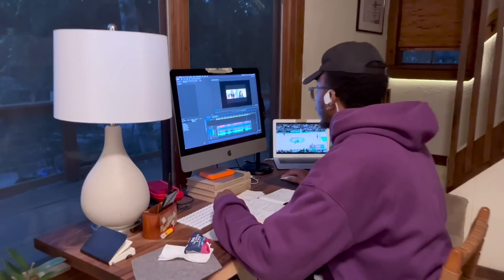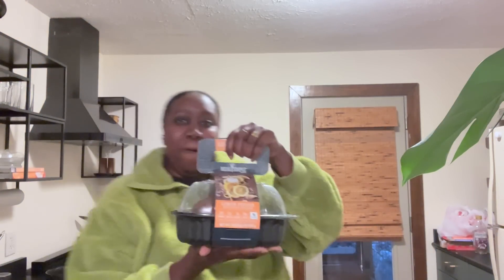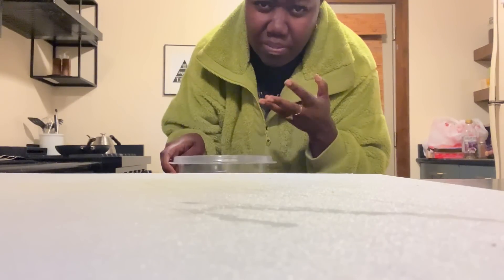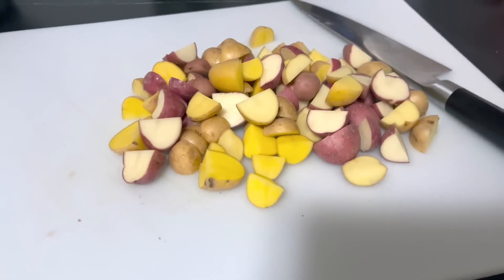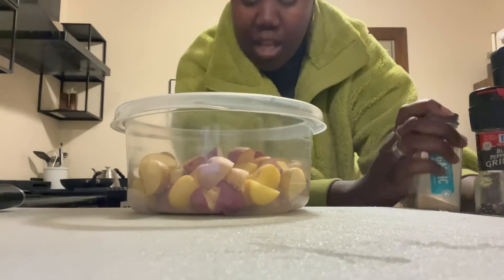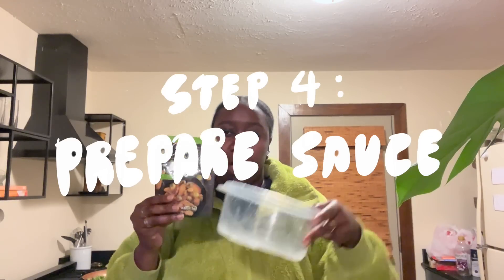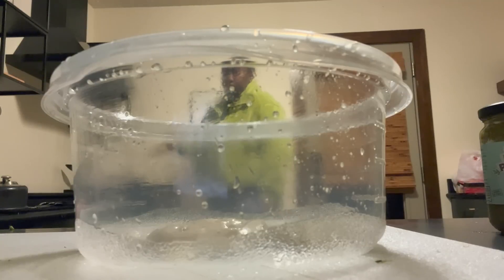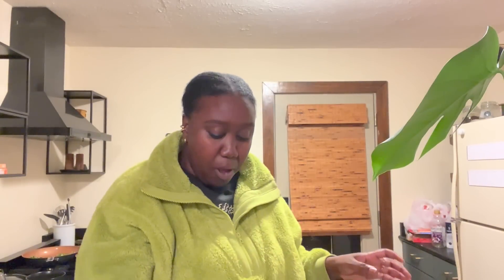It's Giving Wolfgang Puck | ✷ MAY MINI VLOG #2 ✷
Very much 5 star, very much four dollar signs on google maps